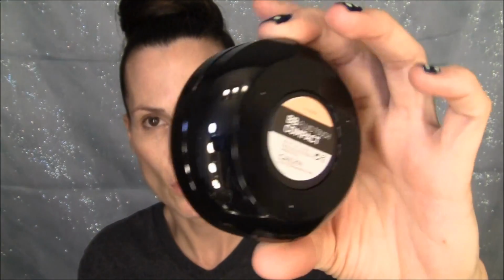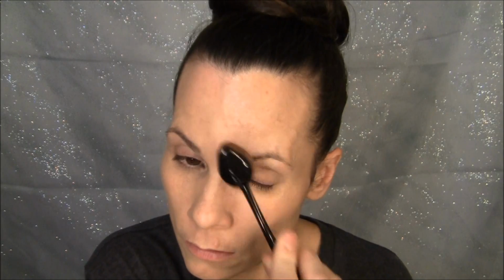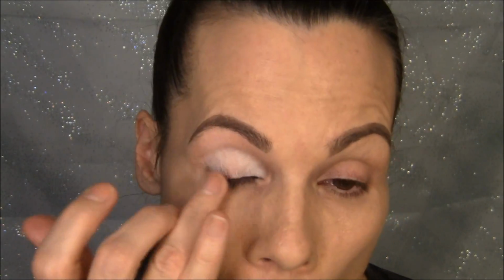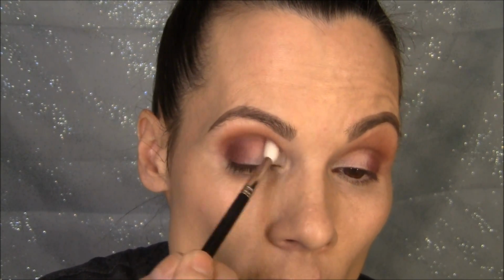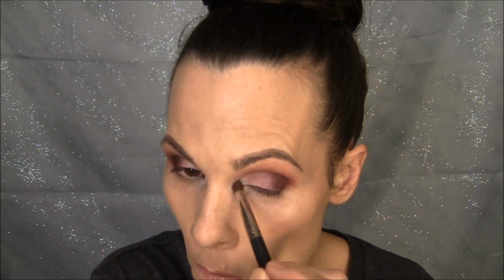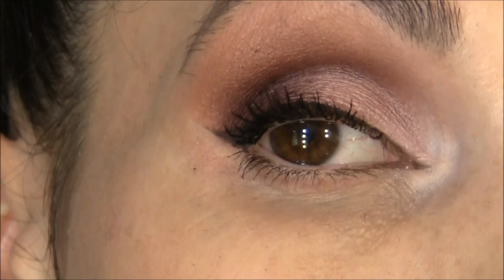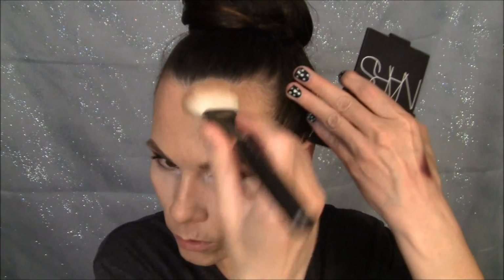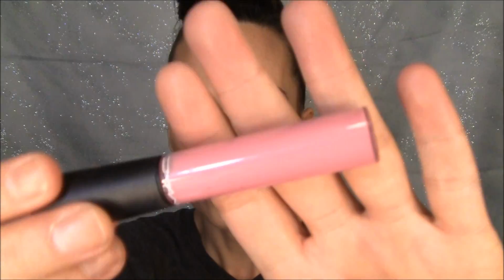JACLYN HILL FAVORITES!!! tutorial plus new products & first impressions!!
If you have any questions, requests or comments please leave them for me below!

Philicia Jones
Westlake, OH
44145

STYLE HAUL PARTNER